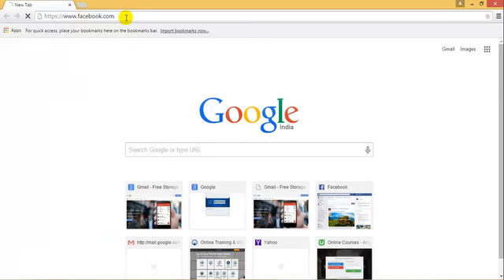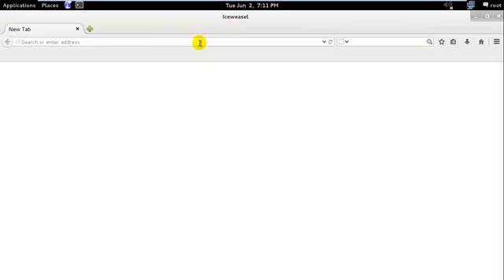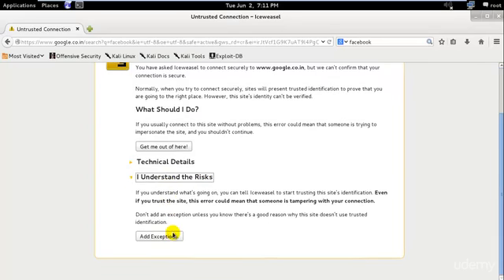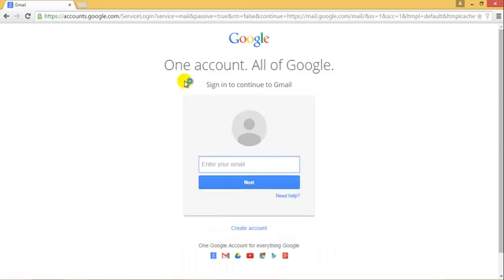Lesson 86 : Introduction To Password Cracking